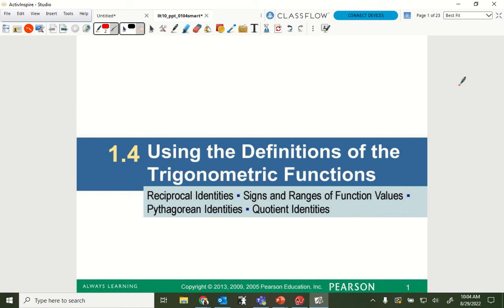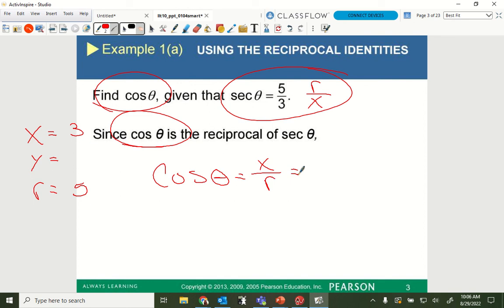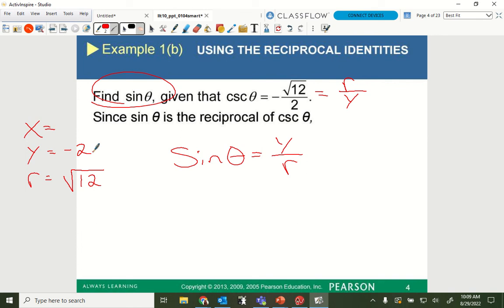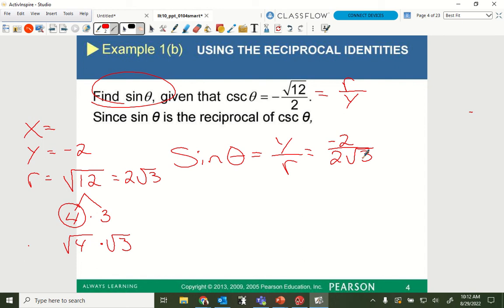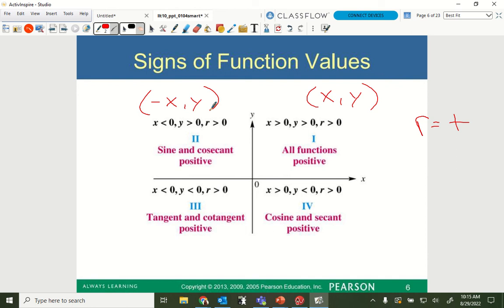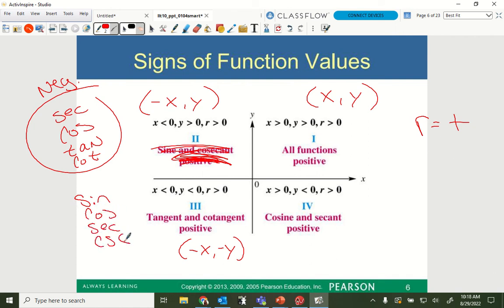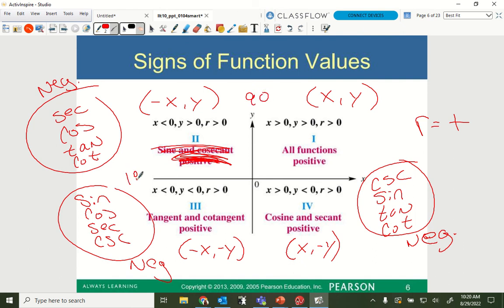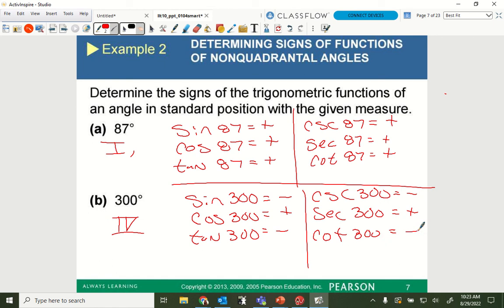Trig. 1.4 Using the Definitions of the Trigonometric Functions A